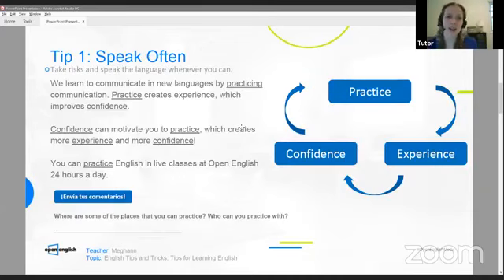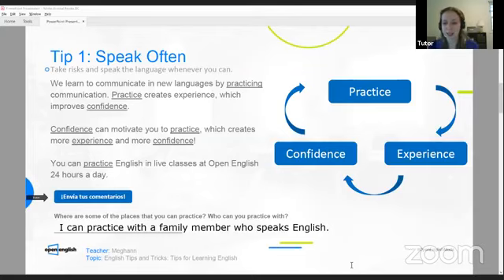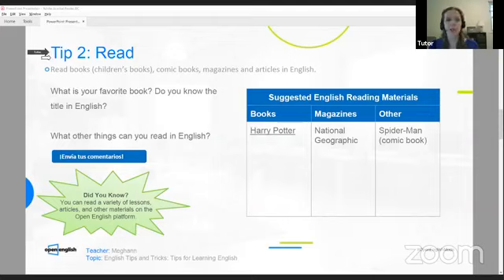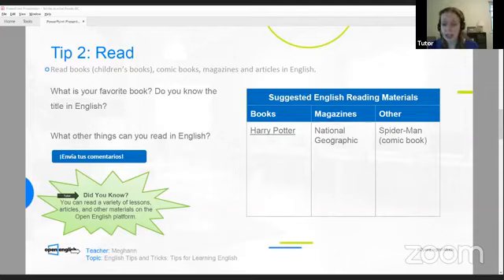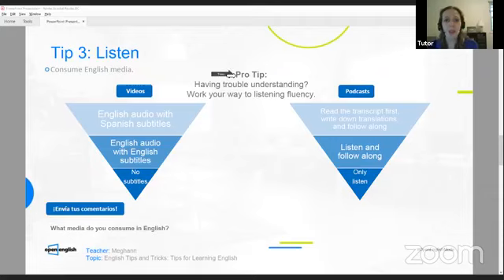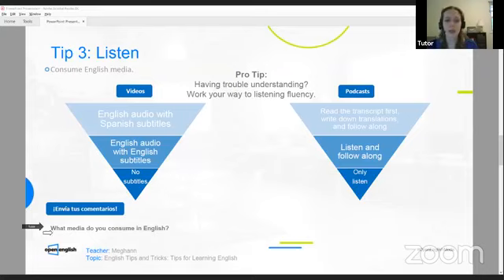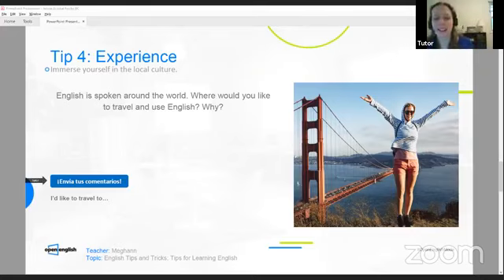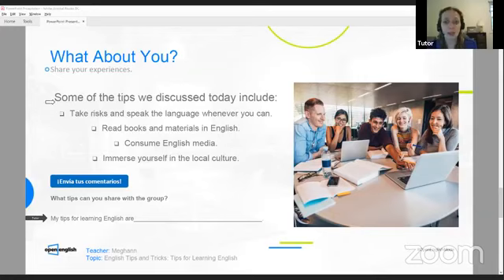Open English - Clase Gratis - English Tips and Tricks: Tips for Learning English - Teacher Meghann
No te pierdas estos tips para aprender inglés en este LIVE.
¡No puedes dejar de verlo!